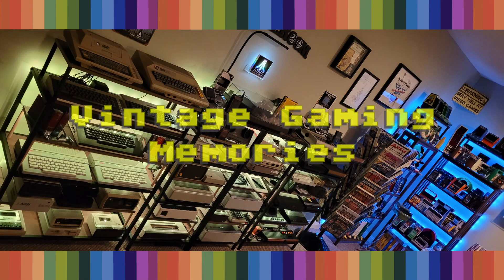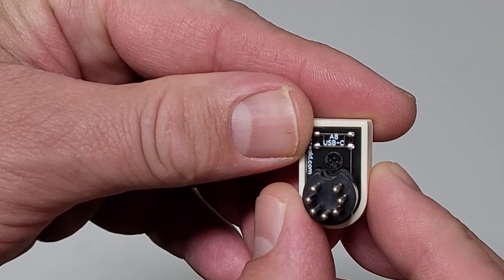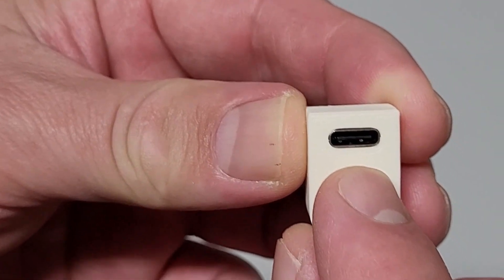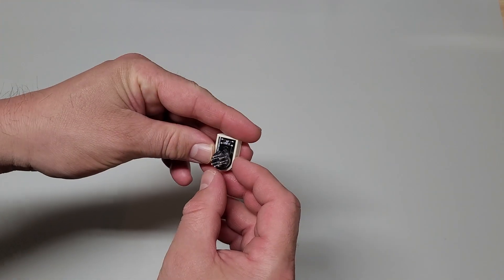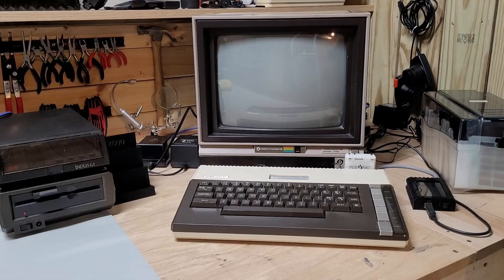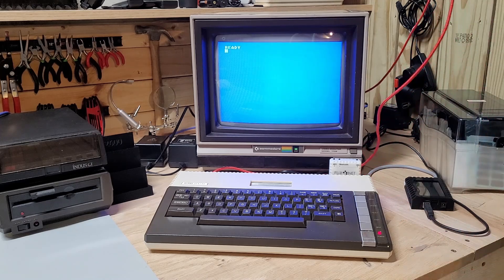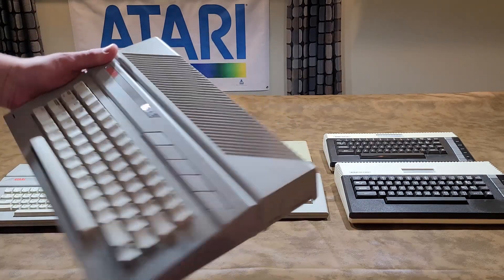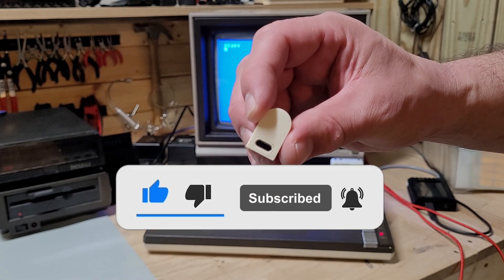(2024) Mozzwald's Atari 8-Bit USB-C Power Adapter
Excellent affordable option to use instead of having your bulky OEM Atari power adapter for your Atari 600XL, 800XL, XEGS, 65XE and 130XE line of computers.  Mozzwald has this and other great items on his website so check it out!

00:00 - Intro
00:13 - Overview & Background
02:08 - Close Look at the Atari USB-C Power Adapter
04:08 - Testing the Atari USB-C Power Adapter
07:45 - Recap